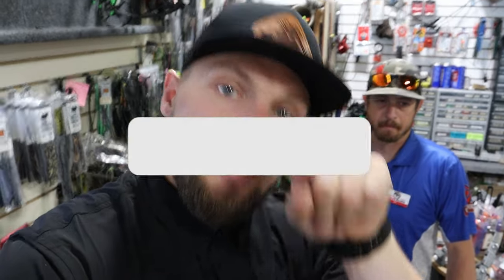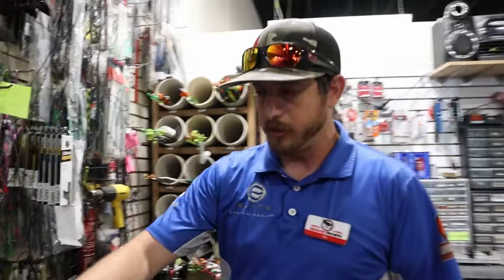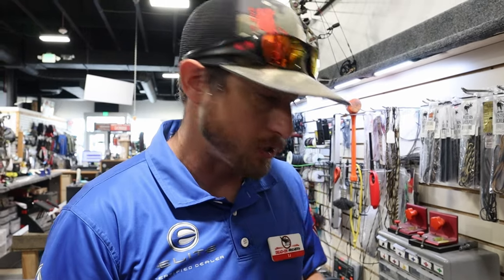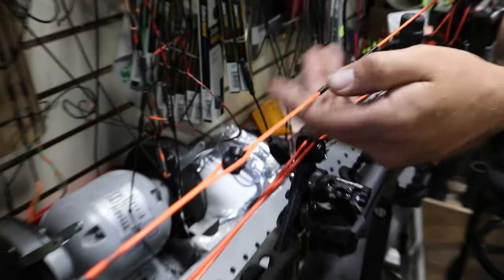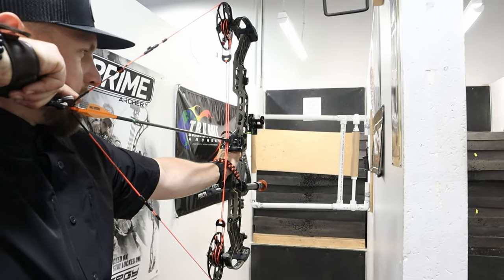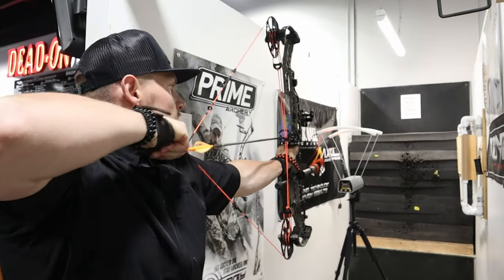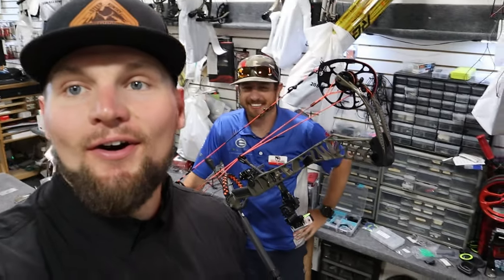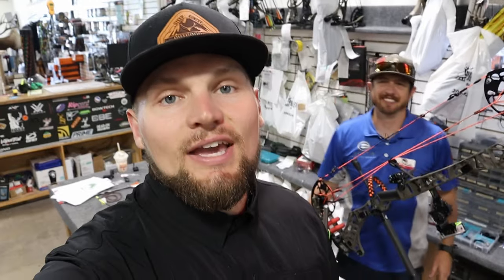IT IS WORTH IT? - Custom Bow Strings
Check out Dead-On Archery: ​⁠ @archerytech12

BlackOvis - All The Best Hunting Gear On The Planet All In One Place!